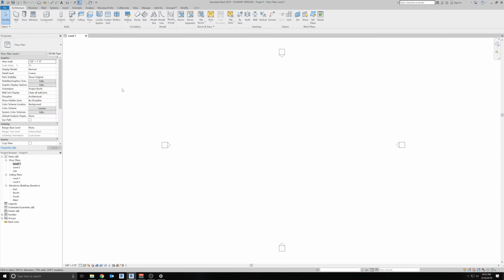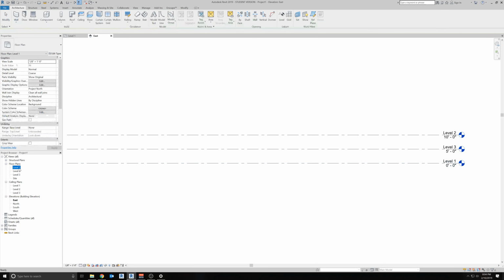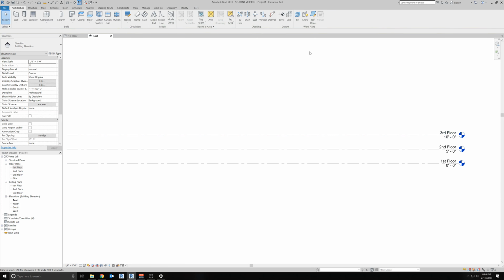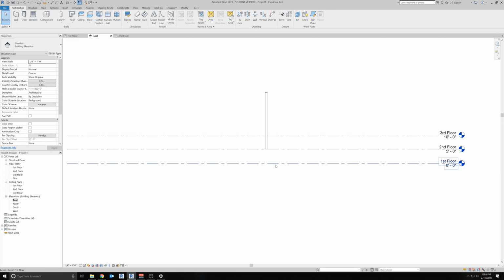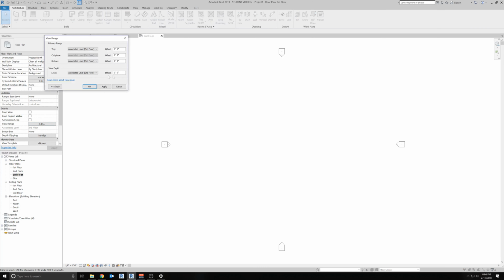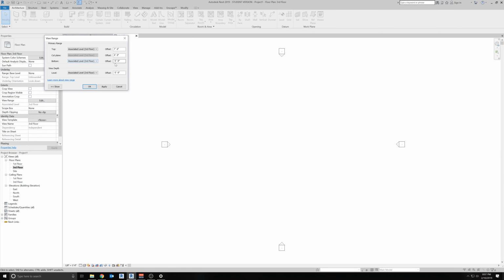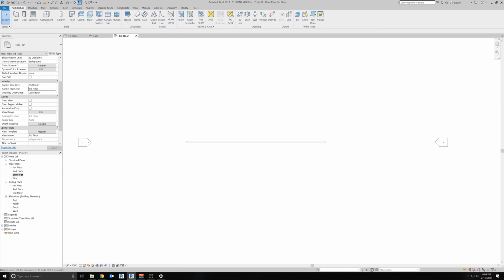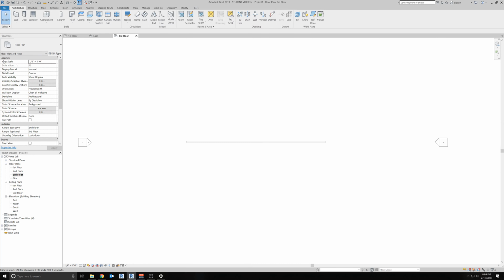01 - How to create Levels Revit Tutorial - Explanation and Tips for Beginners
Tutorial to create and master levels for beginners and intermediate.

Revit Shortcuts:

GR - Grid
RE - Scale
EL - Elevation
WA - Wall
Al - Align
SL - Split Element
OF - Offset
TR - Trim/Extend
AR - Array
CO - Copy
TX - Text